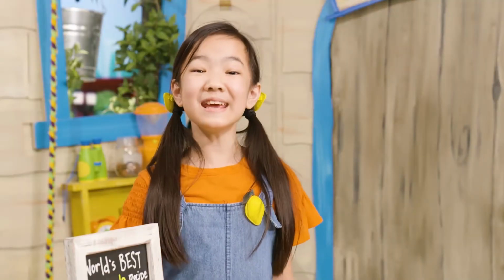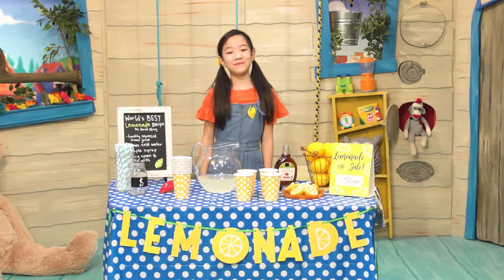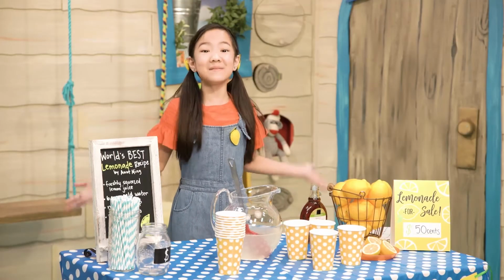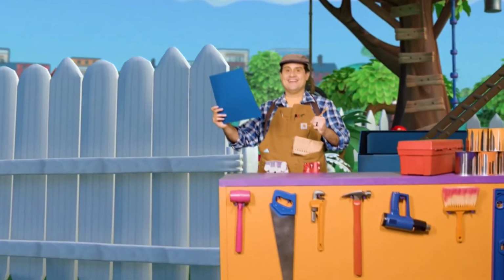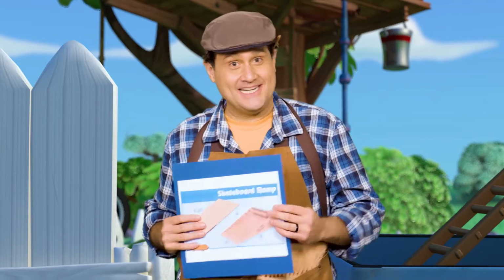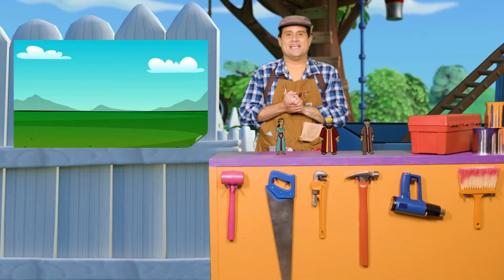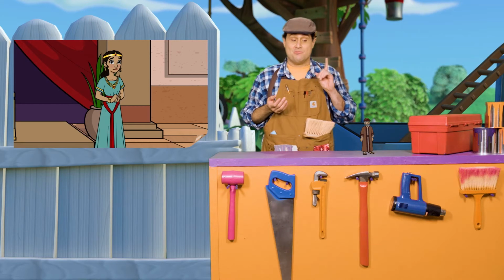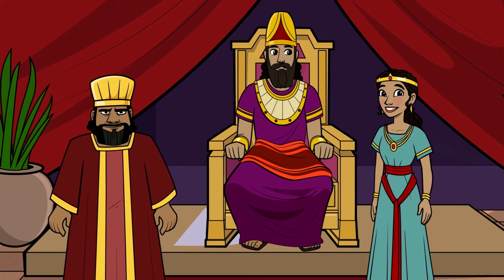Esther//Preschool Bible Story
Alright preschoolers, it's time to learn about Esther, queen of the Jews! Watch this video to learn all about how she saved her people from Haman!